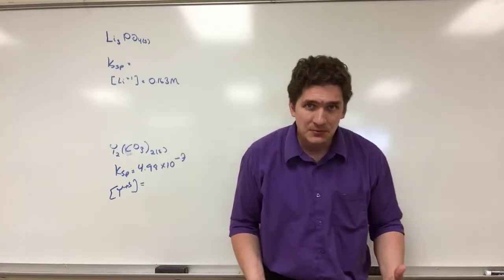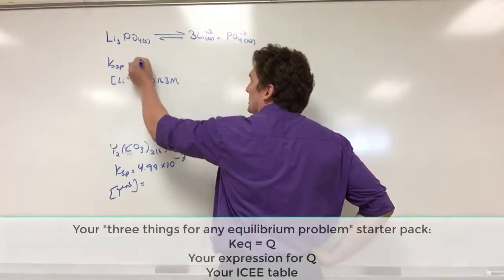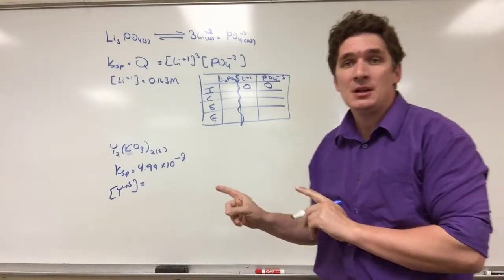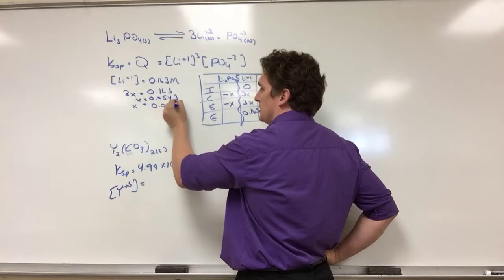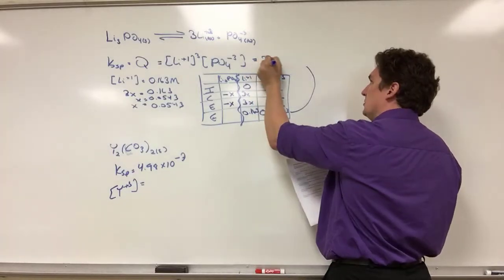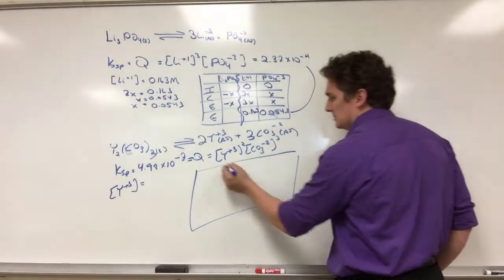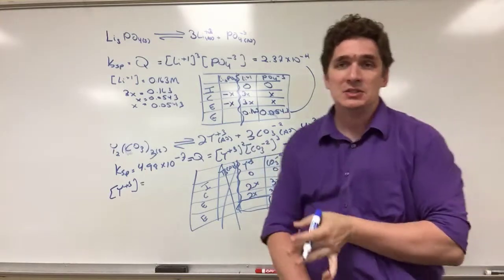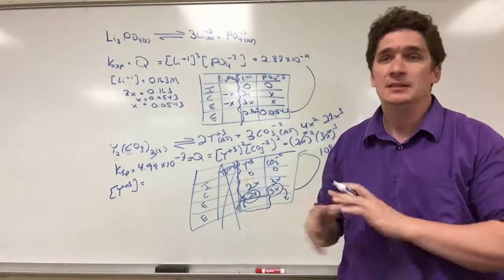Ksp Equilibrium Problems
In this video, we talk about how you can use concentrations to find Ksp and how to use Ksp to find concentrations